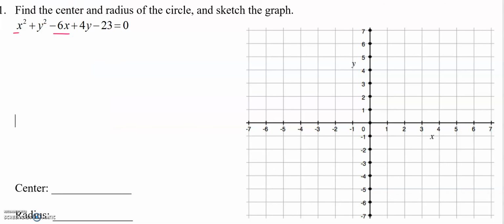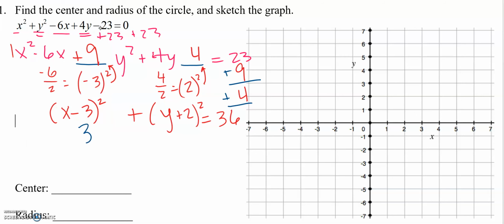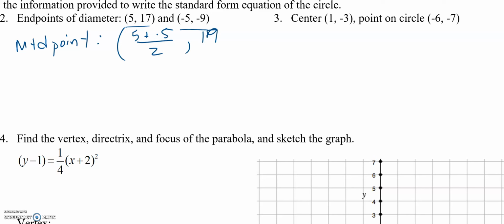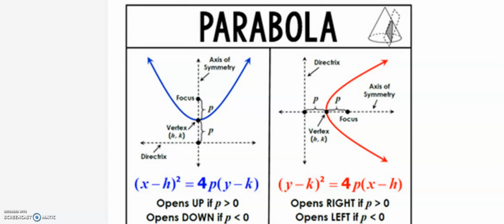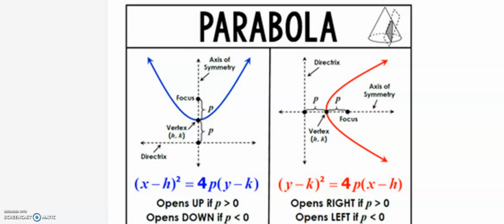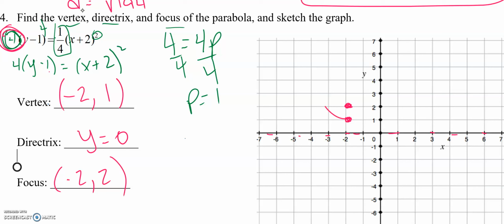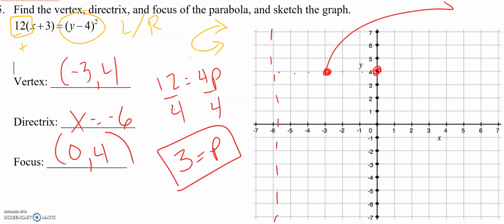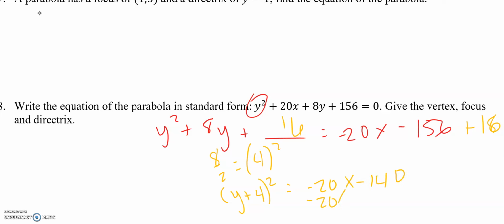Mon Sept 2